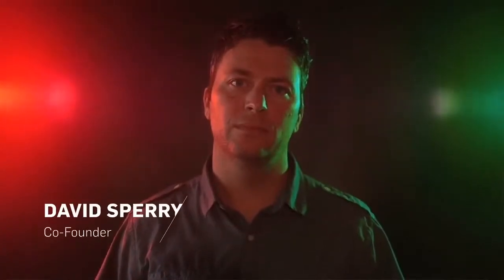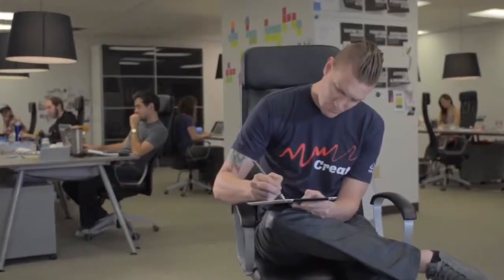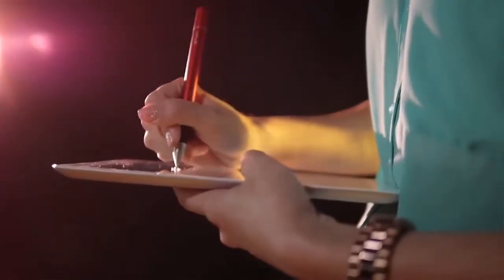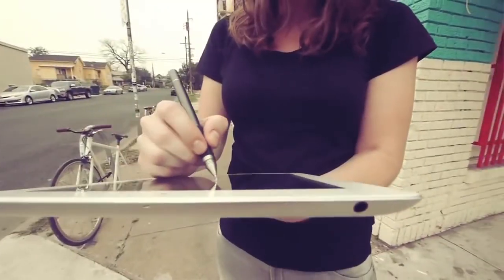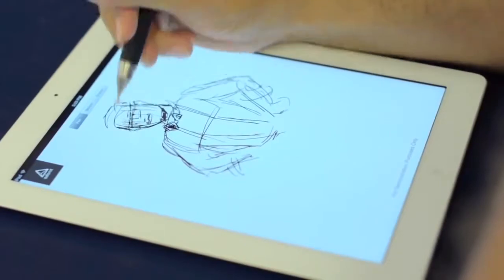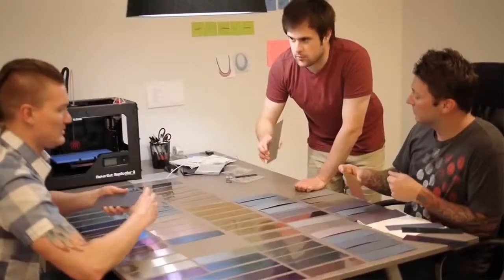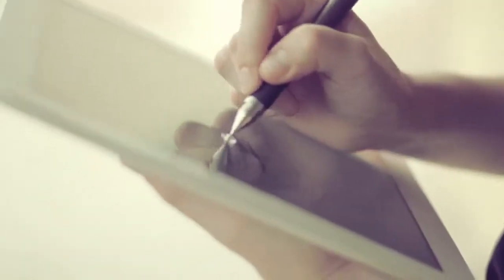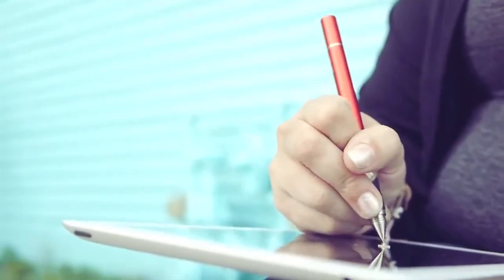Nuevo Puntero Adonit Jot Touch 4 | Sensibilidad al tacto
Puntero de Adonit de alta sensibilidad al tacto y con la mayor precisón del mercado grácias a su punta fina. Ideal para iPad.
Si eres creativo, diseñador o escritor, este puntero será ideal para tu trabajo.